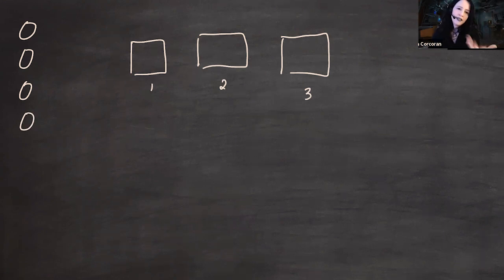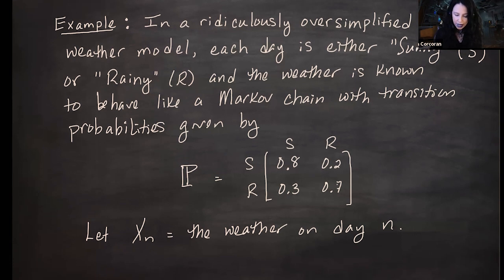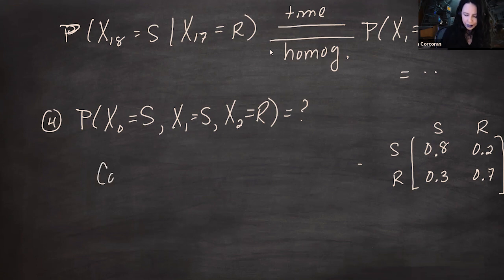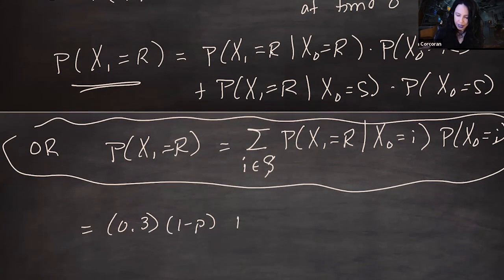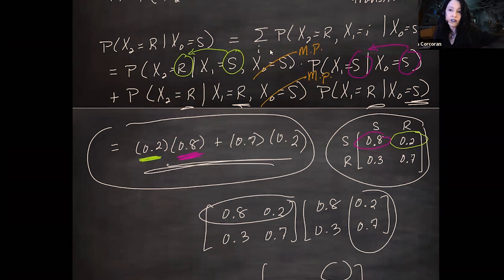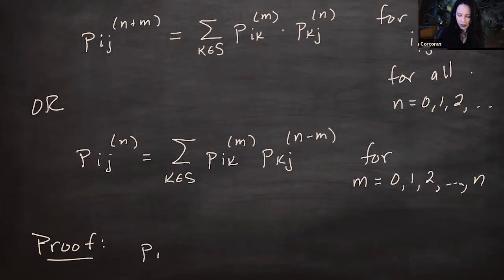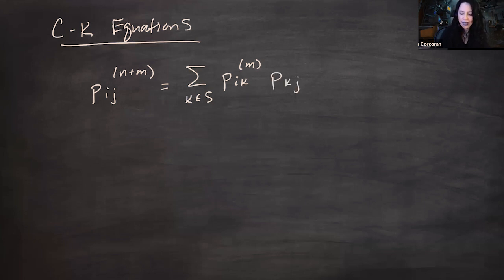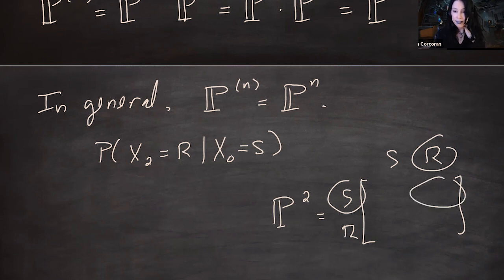Markov Processes, Lecture 3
basic Markov calculations and the Chapman-Kolmogorov equations